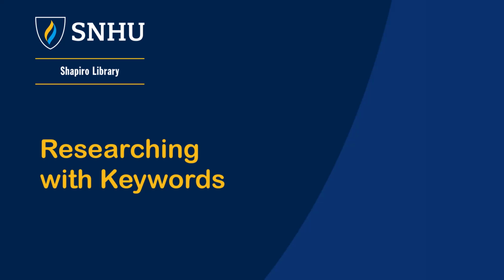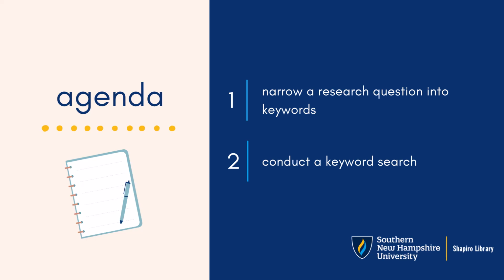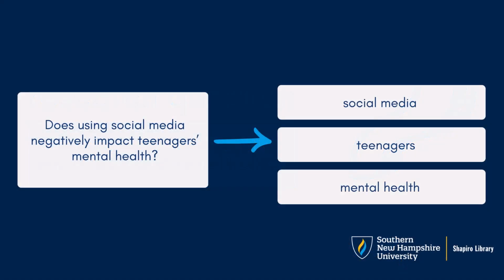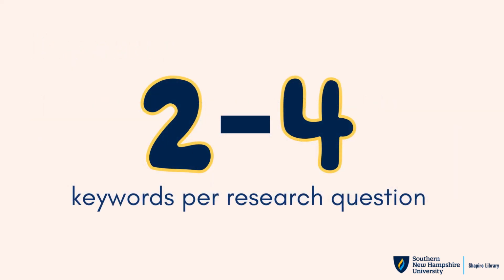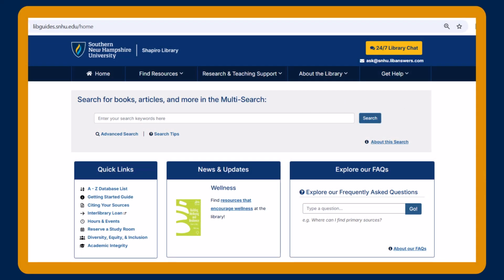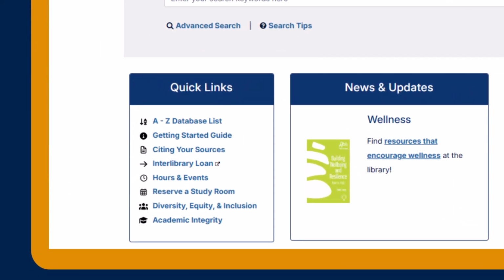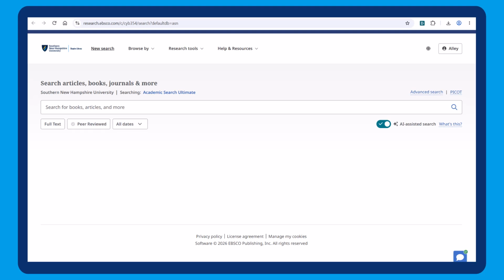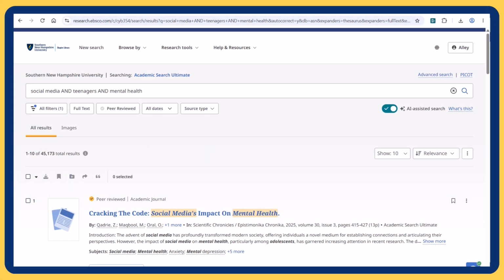Researching with Keywords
This short tutorial video discusses how to turn a research question into a research-able set of keywords (including a sample question and search).